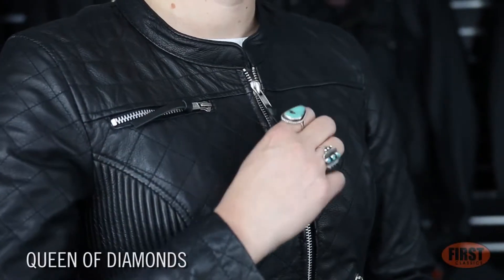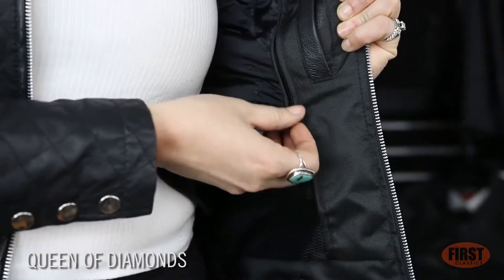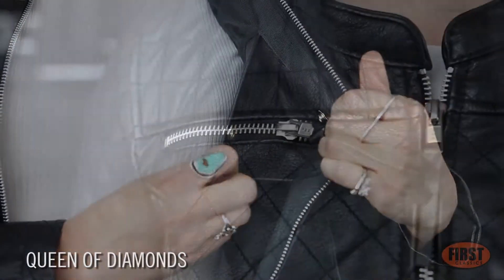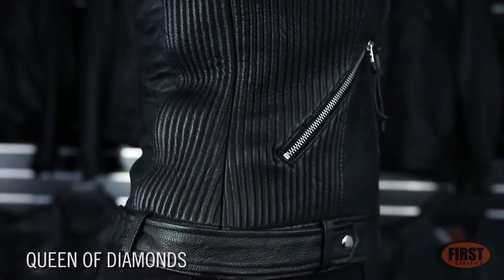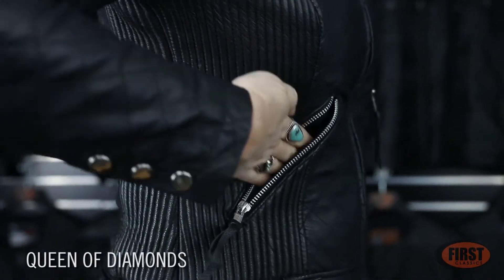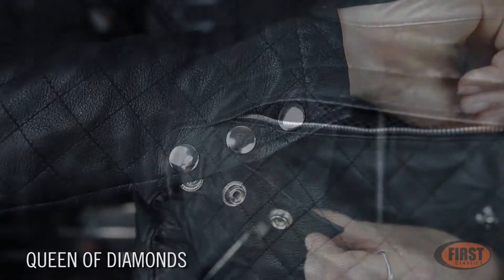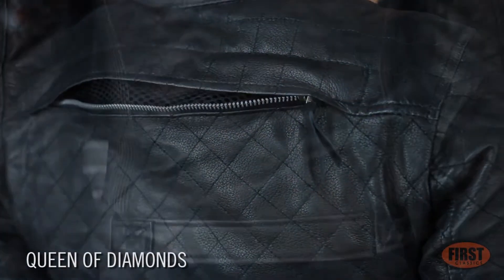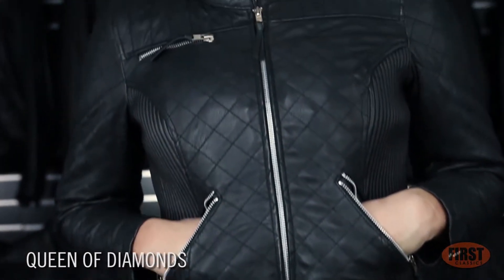First Mfg - Queen of Diamonds Leather Motorcycle Jacket - DeadbeatCustoms.com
Take a closer look at the First Mfg Queen of Diamonds Womens Motorcycle Riding Jacket This womens motorcycle jacket has a diamond quilted detail throughout the jacket hence the name Queen of Diamonds. It has stretch panel sides and is made of soft cow skin for comfort. It also features a full sleeve zip out liner and snap side tabs to adjust. This jacket has plenty of pockets for your belongings and is a great jacket on or off the bike.